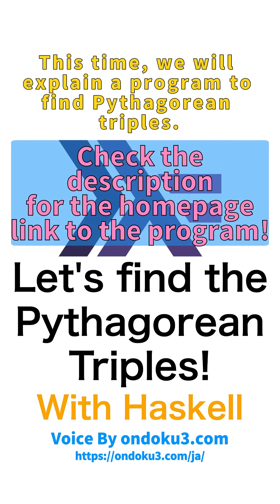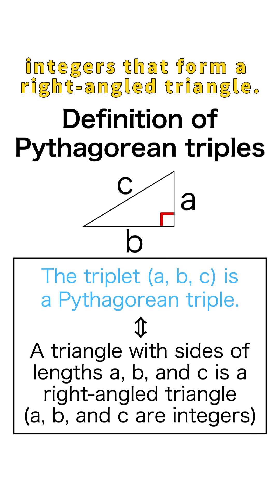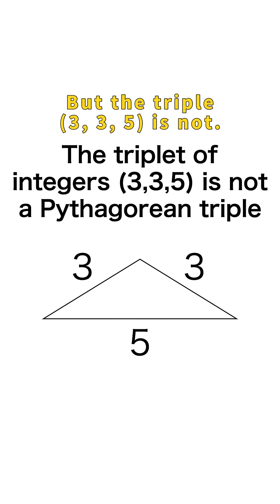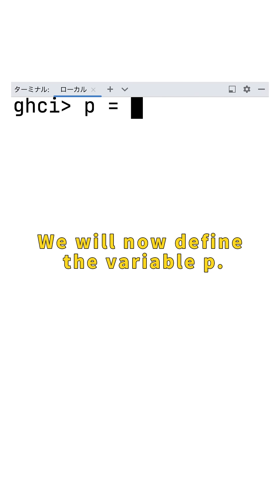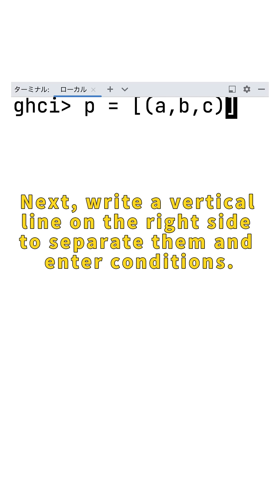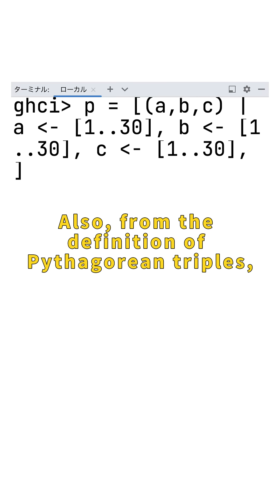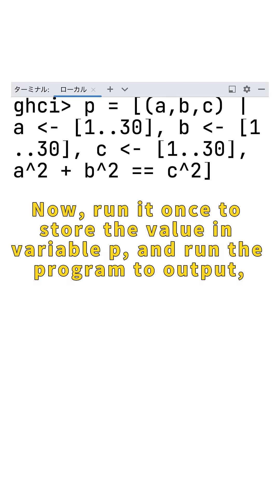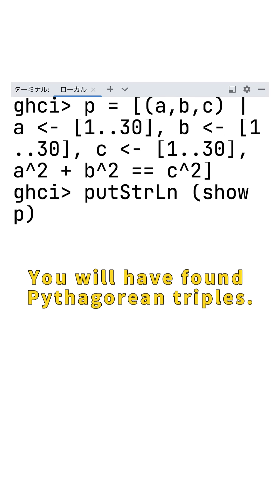Exploring Pythagorean Triples with Haskell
【You can run program from this free site.】